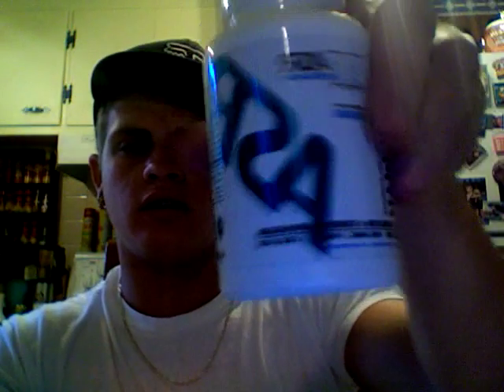ASR Hyper Gain Supplement Review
Review of Anabolic Secrets Research Hyper Gain, creatine supplement